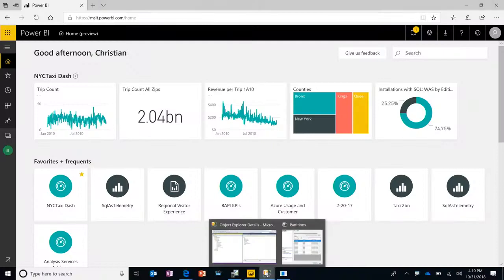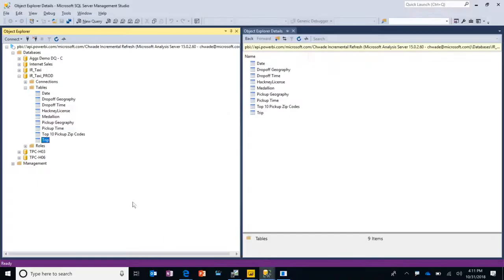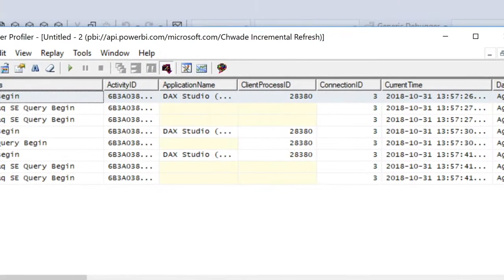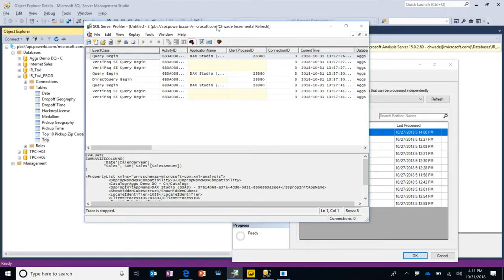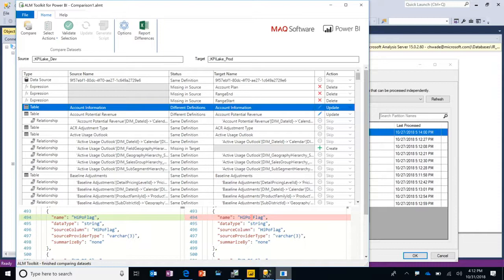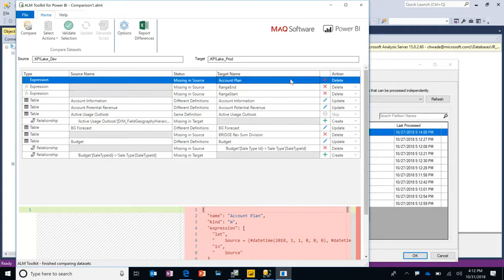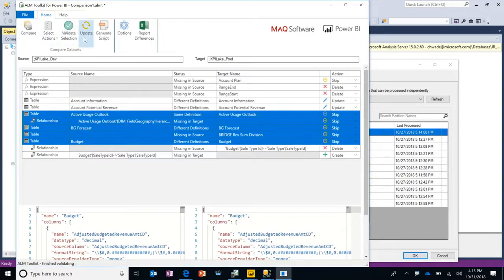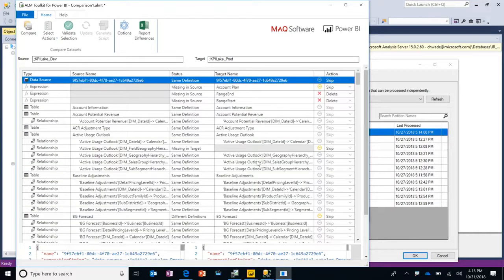How to deploy Power BI dashboards across multiple environments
Launch and manage reusable semantic models across multiple environments with Power BI workspaces. In this video, you’ll learn how to debug queries, set up security, and run scripts while maintaining data integrity.